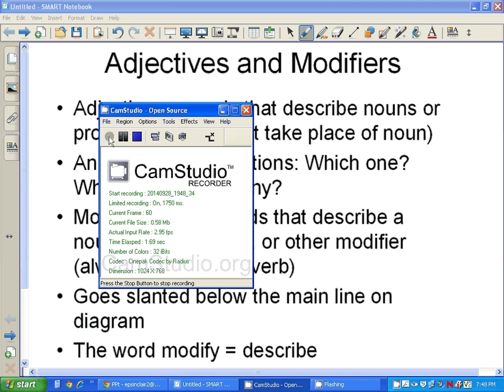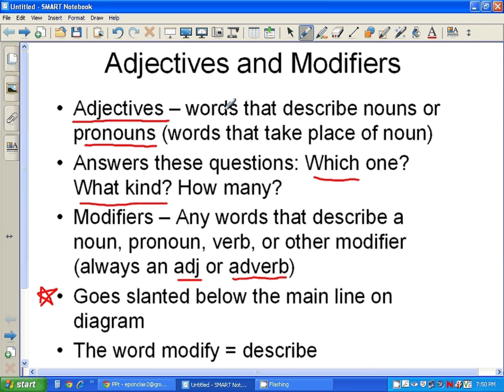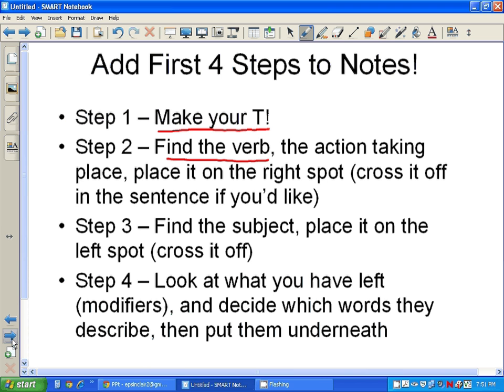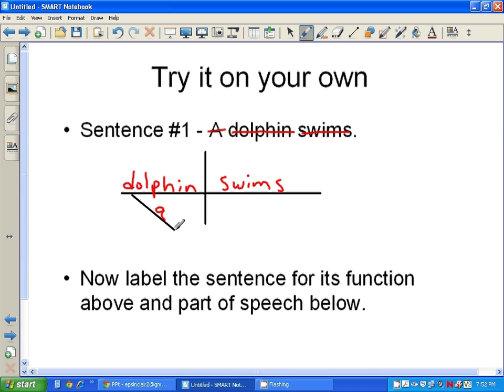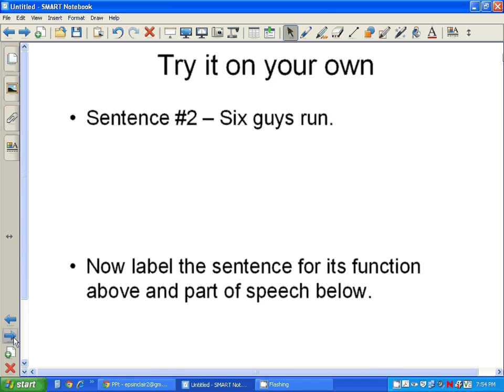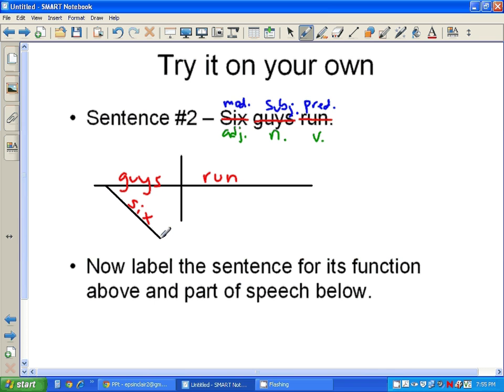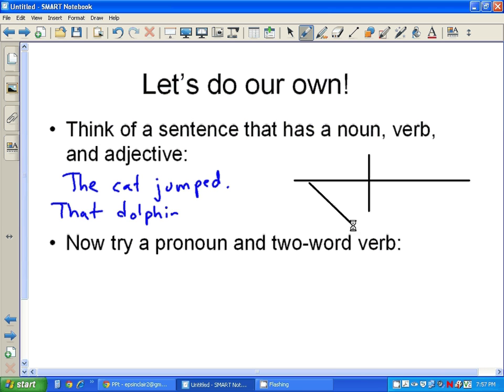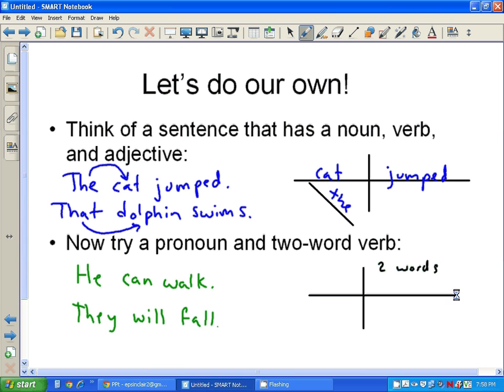Adjectives Sentence Diagramming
Lesson #1 Online Screencast

Defining, diagramming, classifying, and sentence composing using nouns, pronouns, verbs, and adjectives.